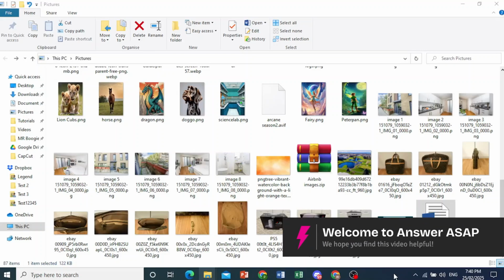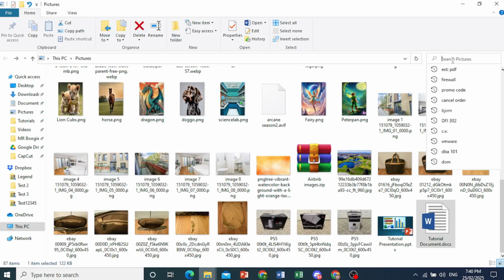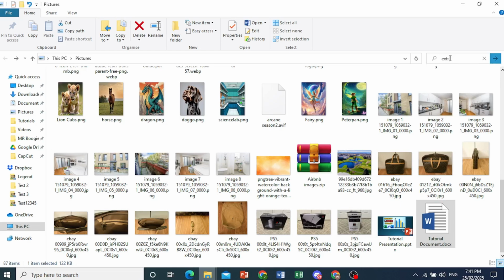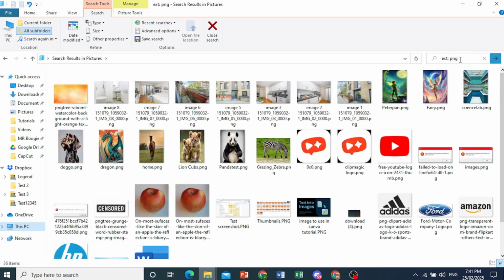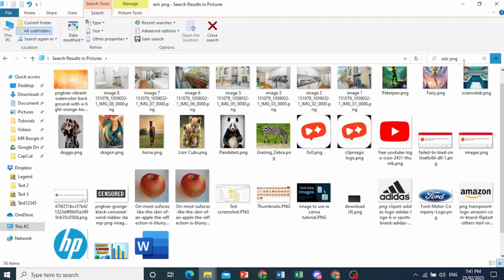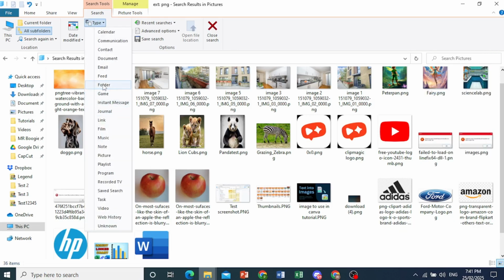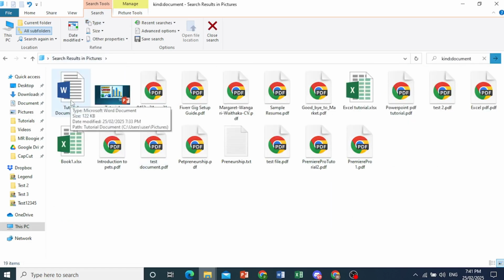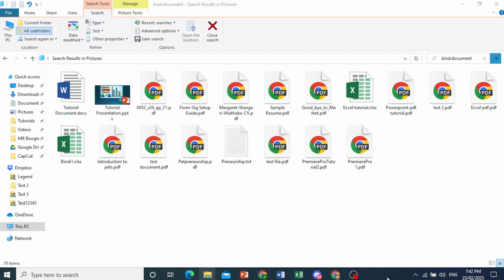How to Search by File Type in File Explorer (Step by Step)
Need to find specific file types in Windows File Explorer? This step-by-step tutorial will show you how to search for files by extension (e.g., .pdf, .jpg, .docx) using built-in search filters. Learn how to refine search results, use advanced search operators, and organize files efficiently in Windows 10 and Windows 11.